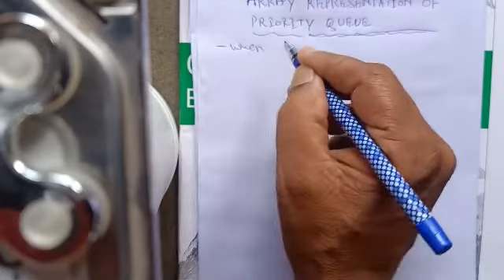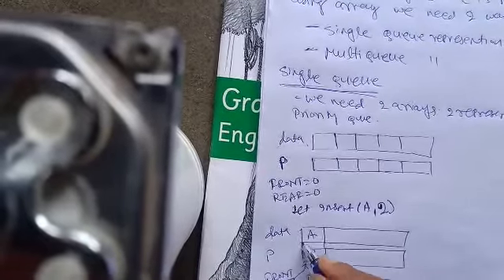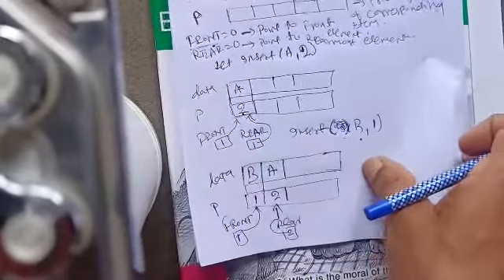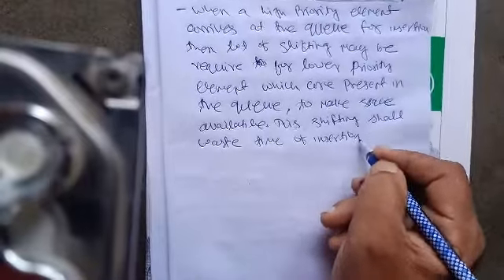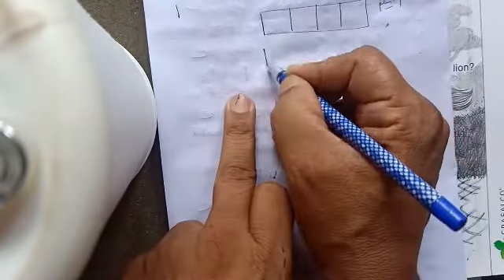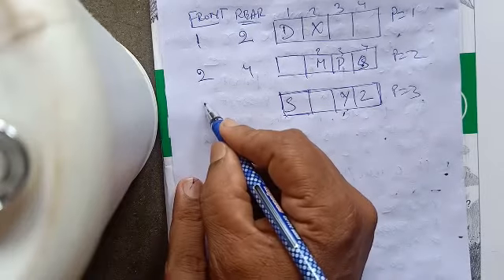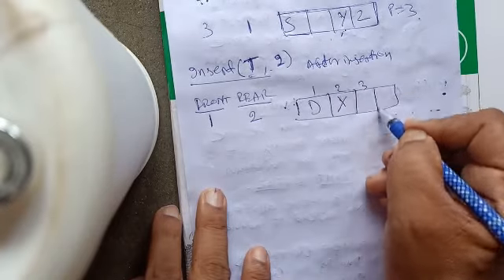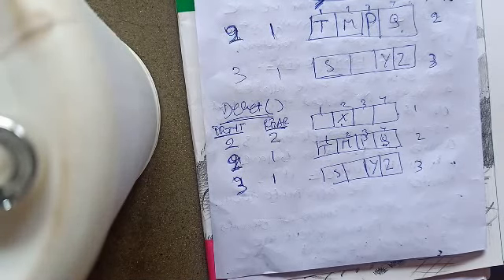Representing priority queue using array